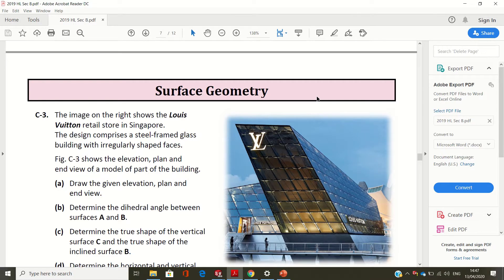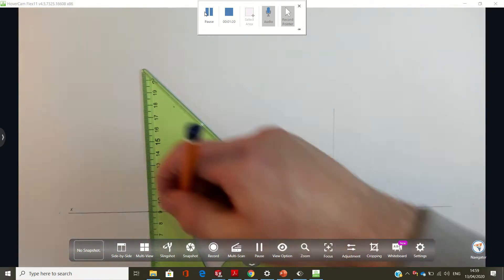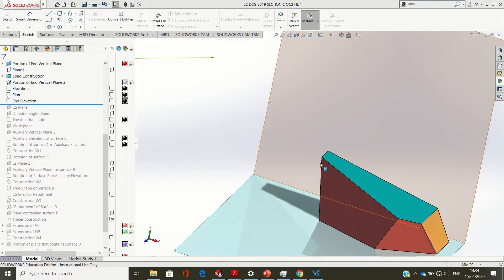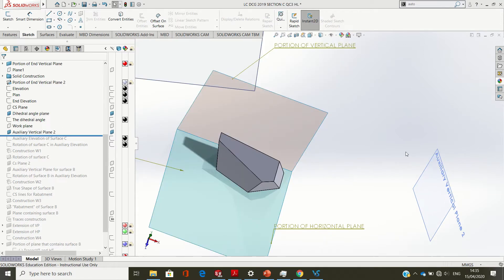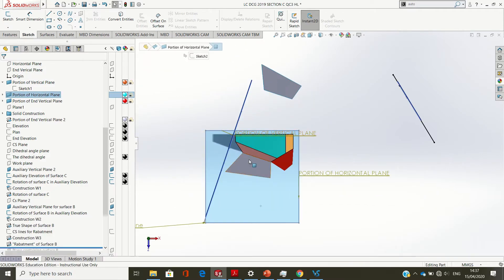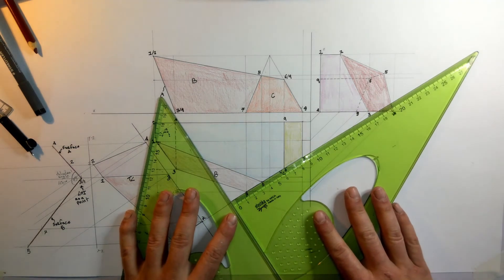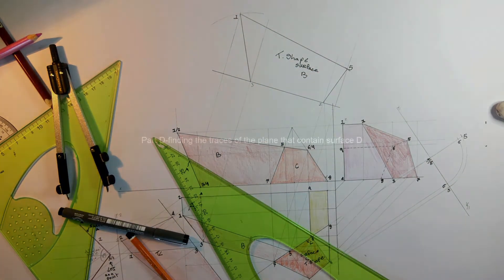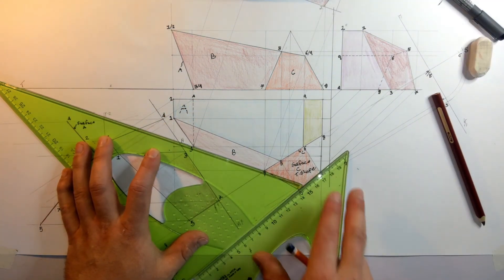LC DCG 2019 SECTION C QC3 HL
Surface Geometry
Dihedral angle
True shapes
Traces of a plane